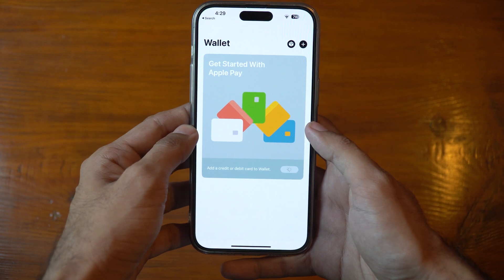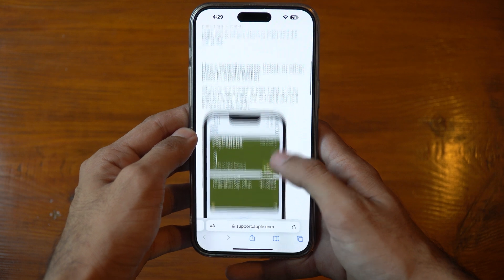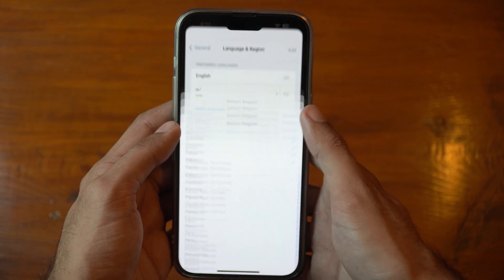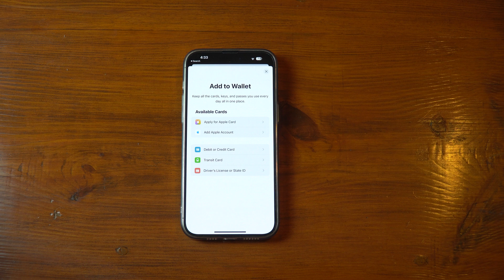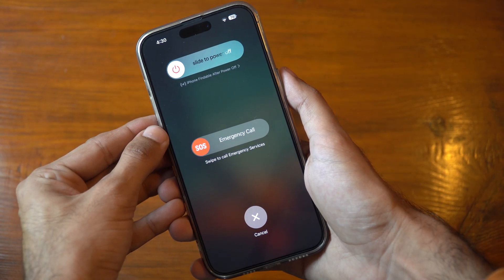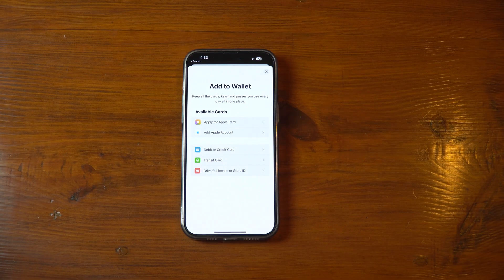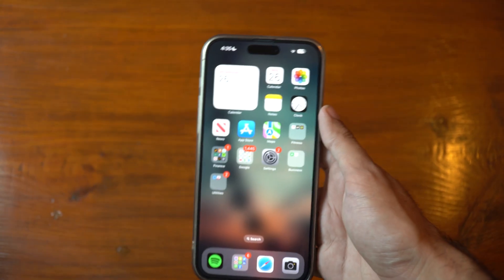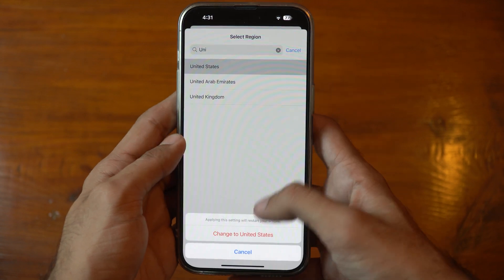Fix Apple Pay Issues: Add Cards & Get Apple Wallet Working Again!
Struggling with Apple Pay not working or can't add a card to your Apple Wallet? Watch our step-by-step guide to resolve these issues and get your Apple Pay up and running. Learn how to troubleshoot common Apple Pay problems, update your device, and check card compatibility. Don't let Apple Pay issues hold you back, follow our guide and get back to making contactless payments in no time!